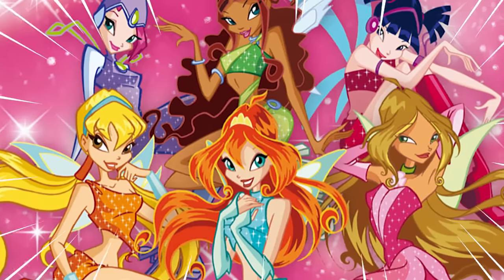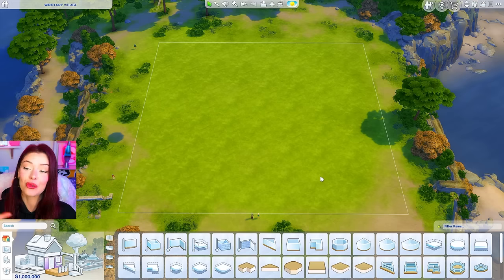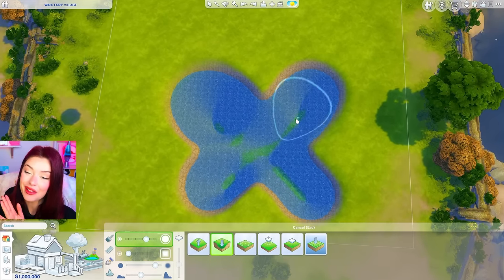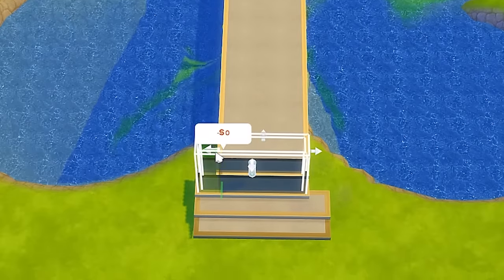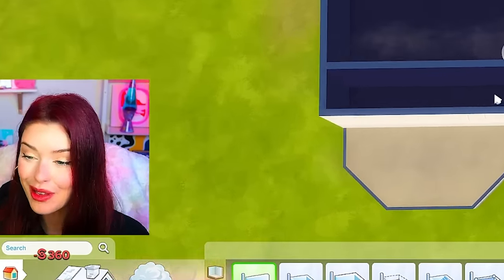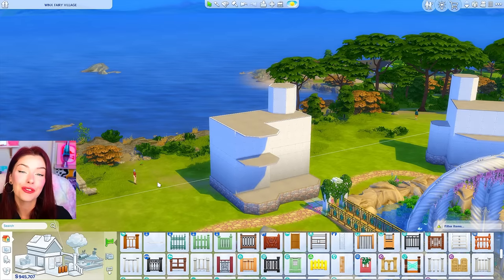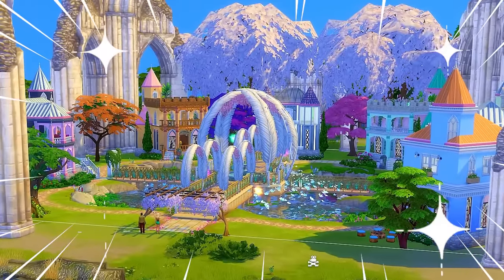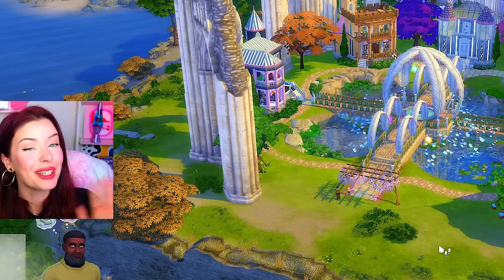Every Tiny Home is a Different WINX FAIRY in The Sims 4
✨ which one is your favourite? in this sims 4 video, we're building an entire village for winx fairies! each tiny home is a different winx fairy! we're including bloom, stella, flora, musa, aisha and techna in this sims 4 build! OPEN FOR LINKS!

♡music♡
we shop song - lud & schlatts musical emporium

00:00-01:11 Intro
01:12-05:33 Butterfly Pond/Bridge
05:34-06:28 Building the Shells
06:29-09:31 Musa
09:32-11:57 Stella
11:58-13:11 Techna
13:12-15:23 Flora
15:24-17:22 Aisha
17:23-18:39 Bloom
18:40- Final Reveal